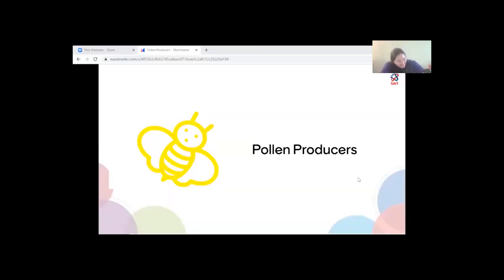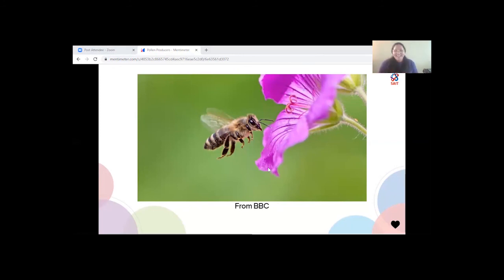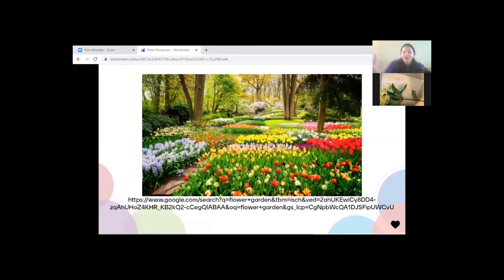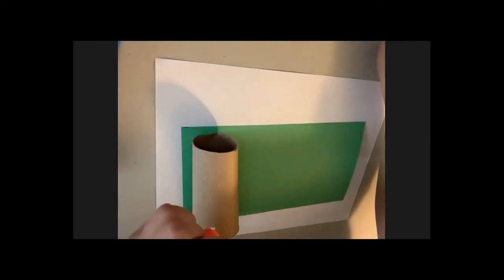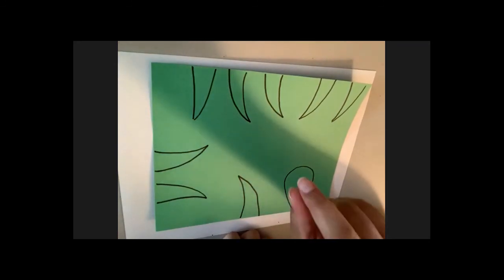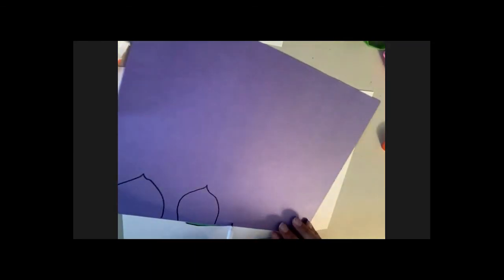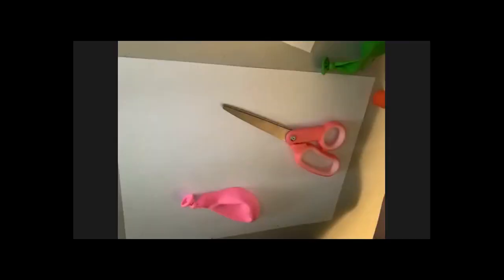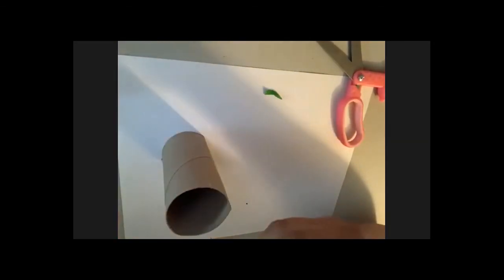Pollen Producers (Gr. 1-2)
Learn the principles of applied science in your quest to becoming the ultimate STEAM Explorer!

Explore the pollination process in a fun and interactive session featuring a special friend while creating your own pollen producer.